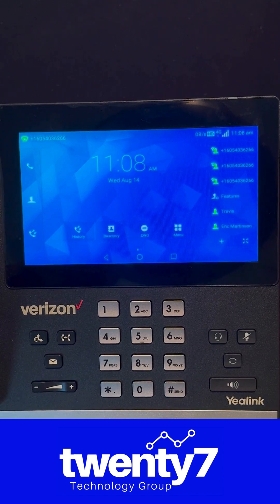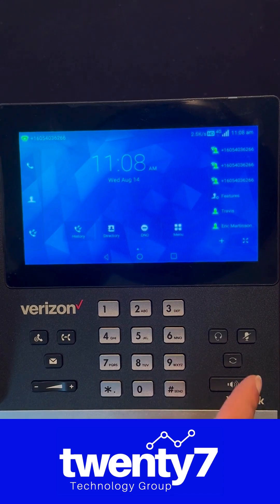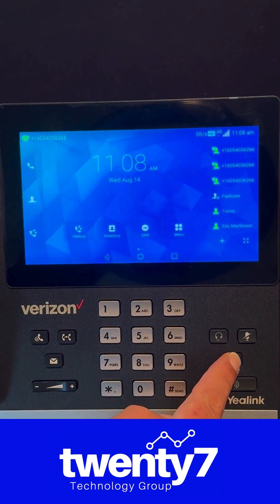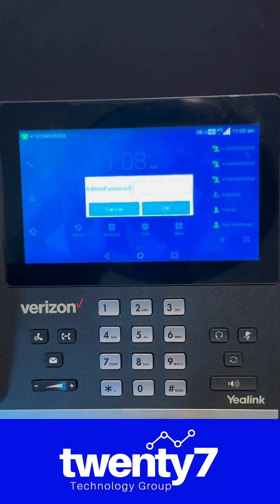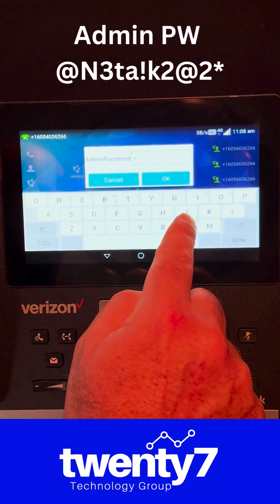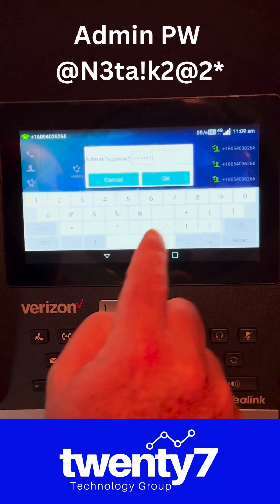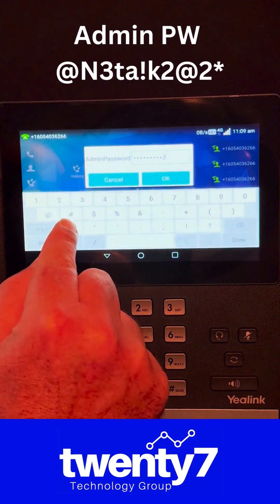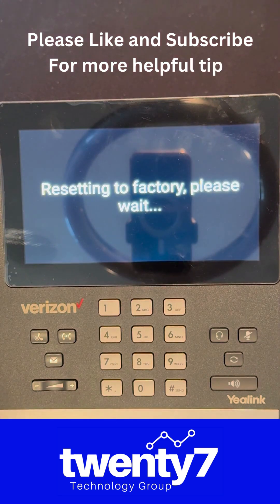Factory Reset a Verizon OneTalk Yealink Desk Phone (T67 Example)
In this video, twenty7 Technology Group walks you through the simple steps of performing a Factory Reset on the Yealink Verizon OneTalk desk phones. This example specifically shows the step by step process on the Verizon T67 LTE Desk Phone from Yealink.